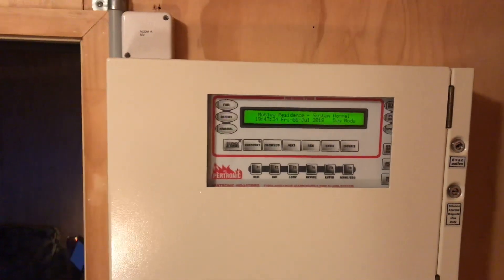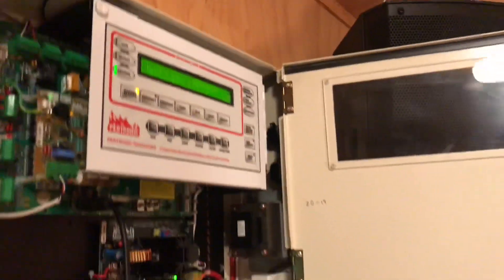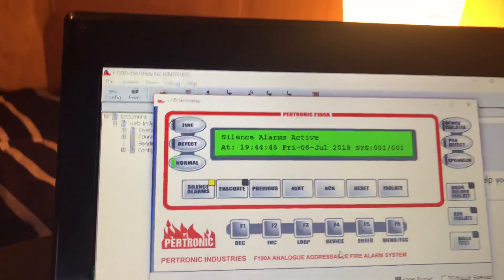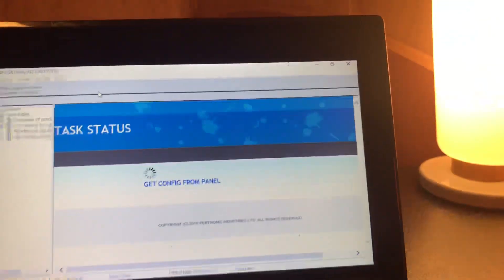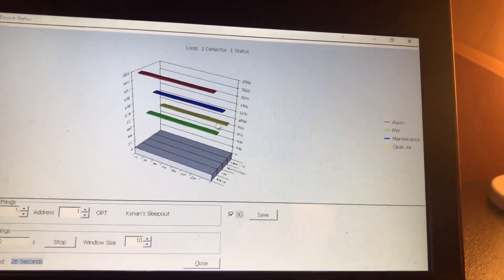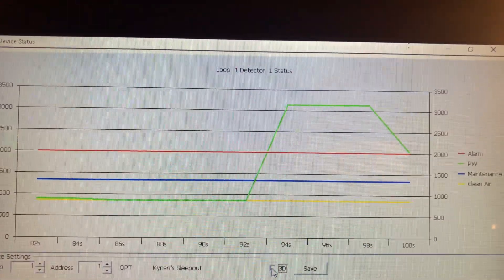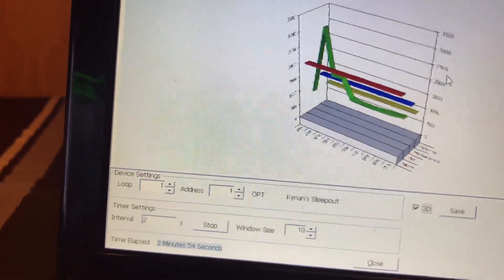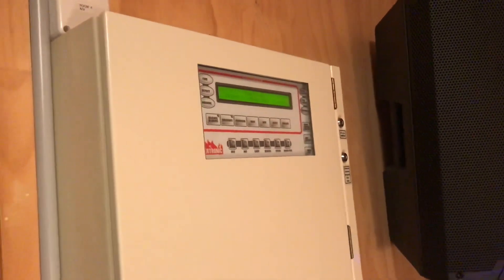How to: connecting a Fire alarm panel to a Computer or network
This in depth video explains how to connect a Pertronic F100A to a network or PC.